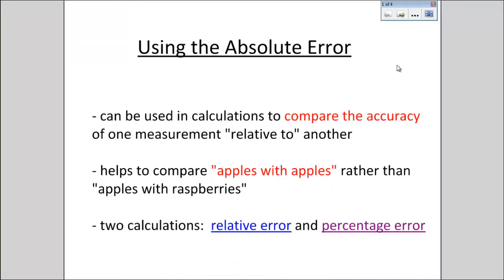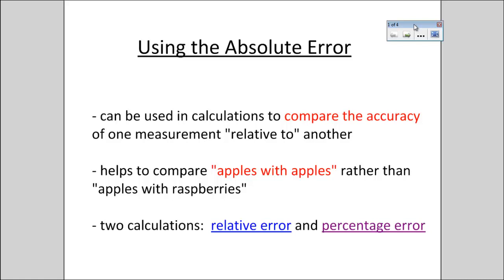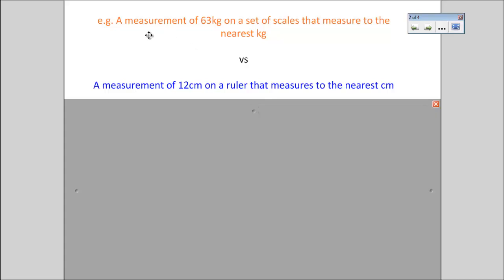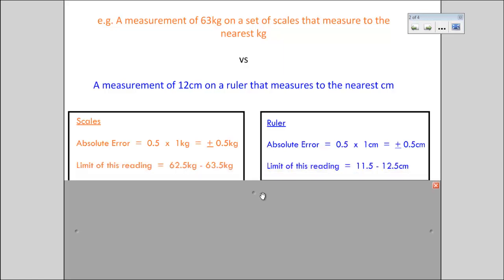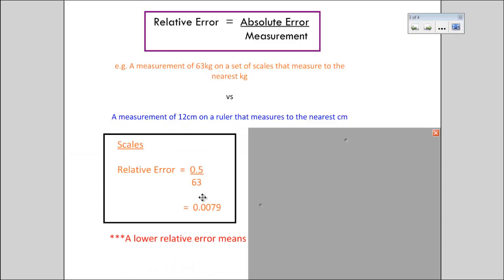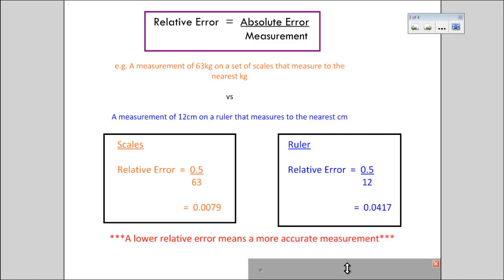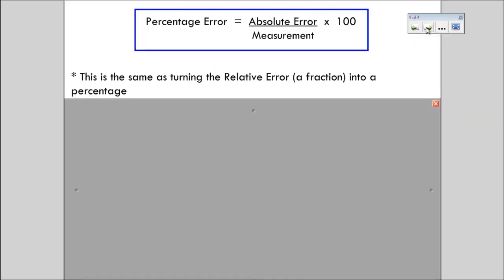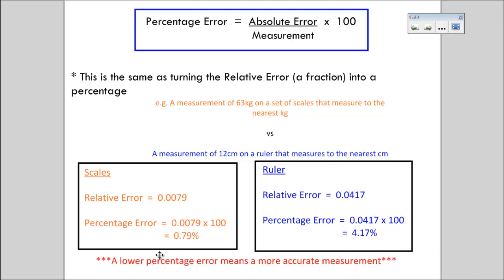Limit of Accuracy 2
Part 2 of LOA - Relative Error and Percentage Error